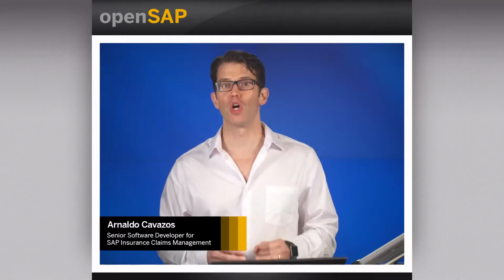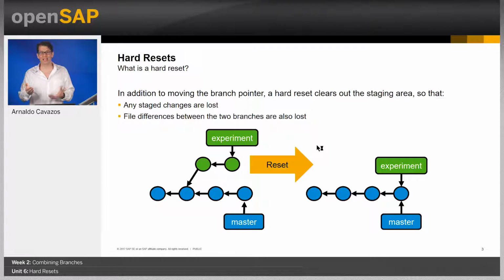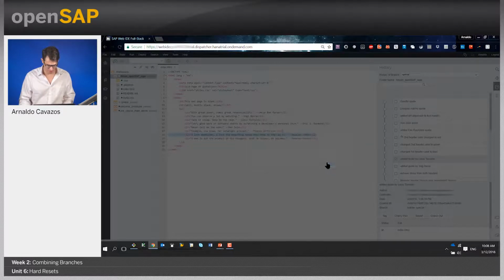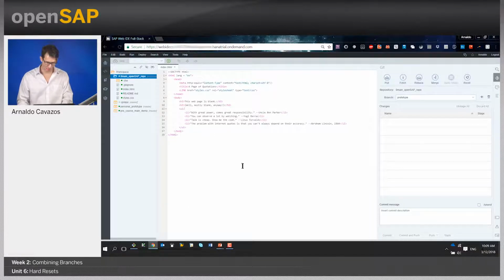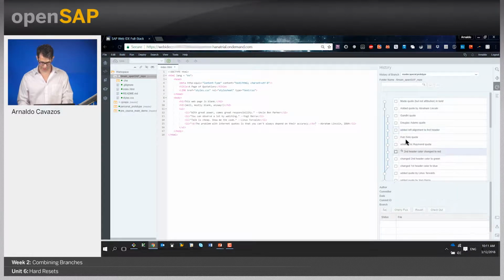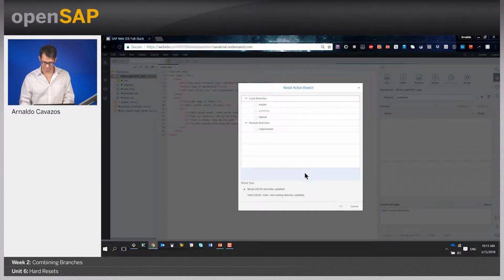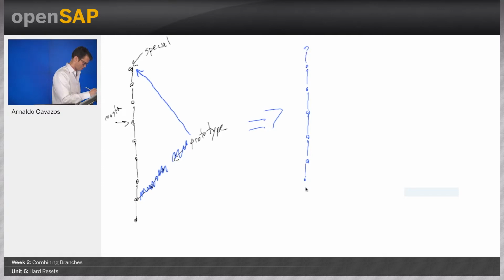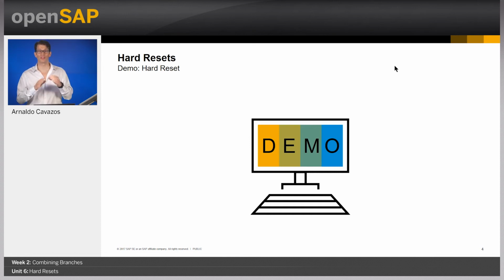SAP Cloud Platform Git| SAPUI5 | SAP Cloud. Week 2 Unit 6: Hard Resets